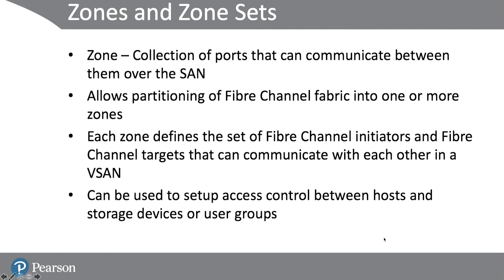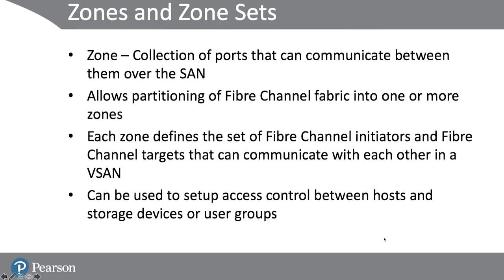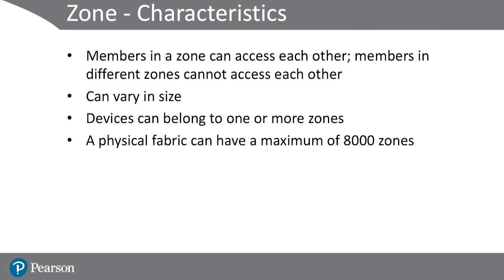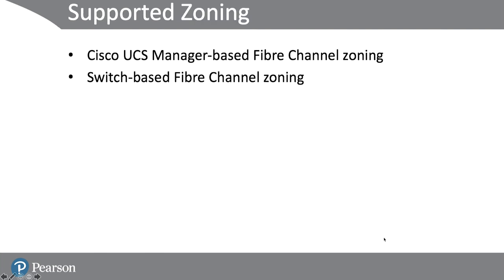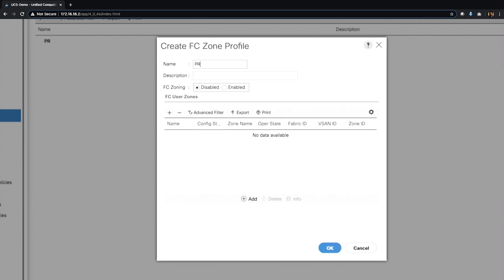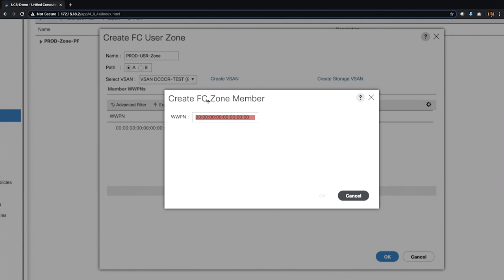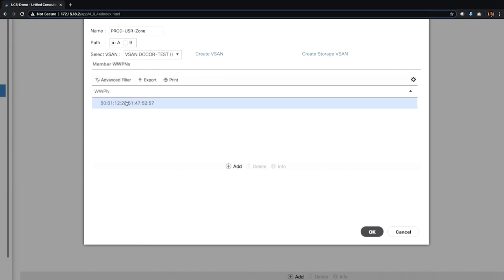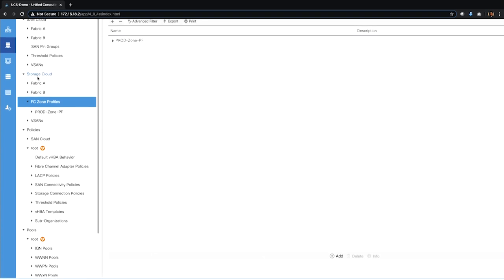83 11 6 Understanding and Implementing Zoning